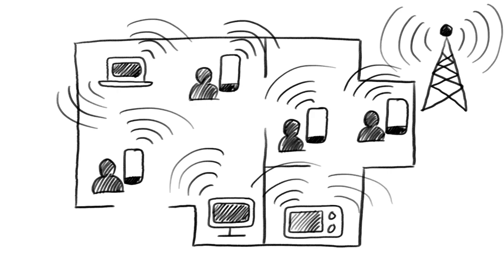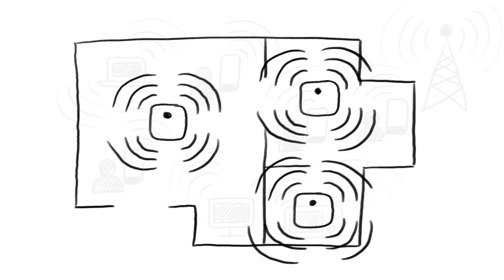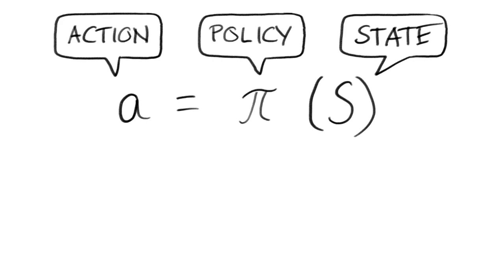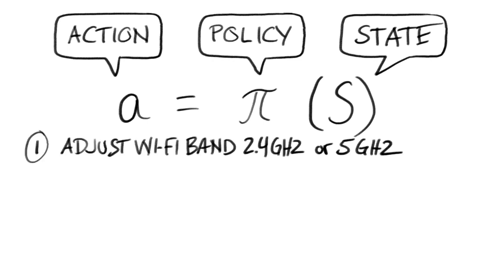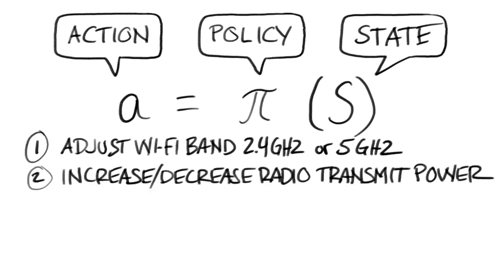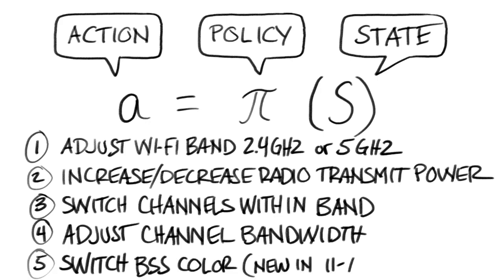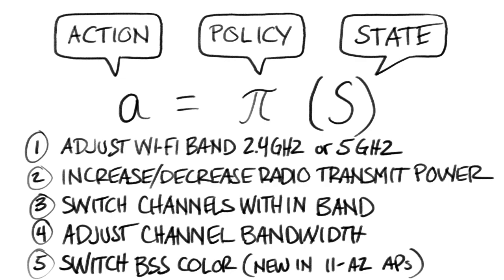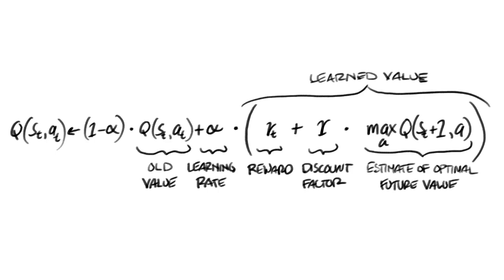Whiteboard Technical Series: Reinforcement Learning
The whiteboard technical series explores some of the key tools within our Data Science toolbox that powers the AI-Driven Enterprise. The Juniper/Mist AI platform uses Reinforcement Learning to perform tasks like Radio Resource Management to optimize the RF radio waves that transmit network traffic in wireless LANs. The benefits of using reinforcement learning for RRM are simple, it allows network customized RRM policies per site, creating a wireless coverage environment akin to a well-tailored suit.